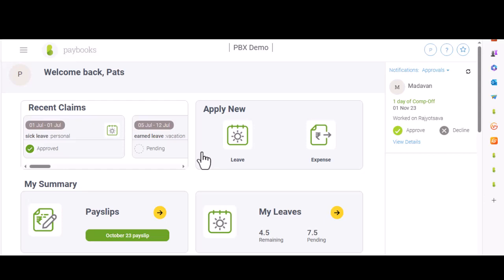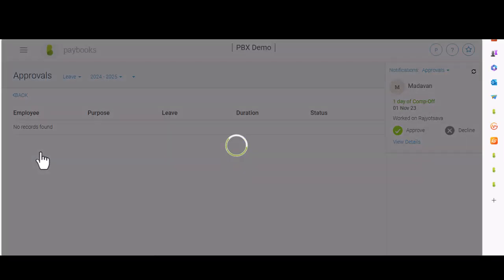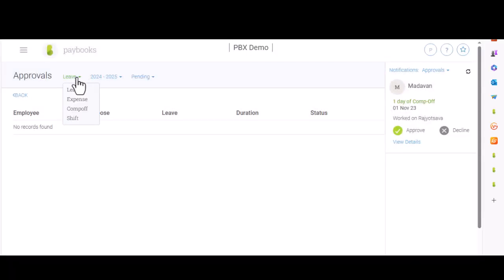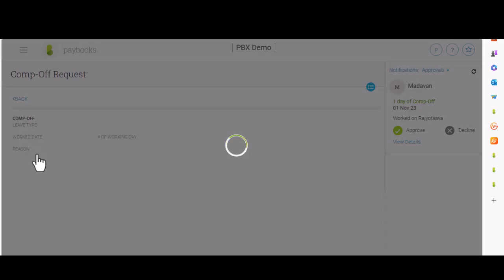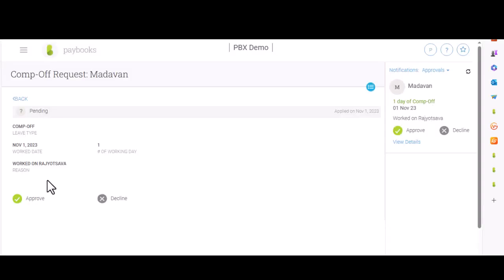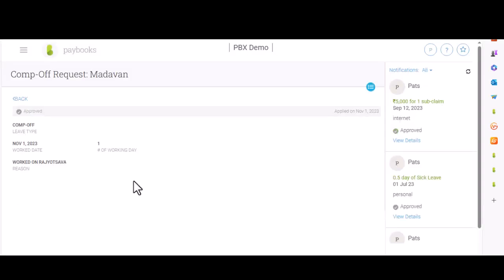Managing Work-Life Harmony: Comp Off Approval in Paybooks ESS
Striking the right balance! This tutorial walks managers through the simple yet effective process of approving compensatory off (comp off) requests in Employee Self Service through Paybooks. Ensure a harmonious work environment with streamlined comp off approvals. Elevate your managerial experience with Paybooks.